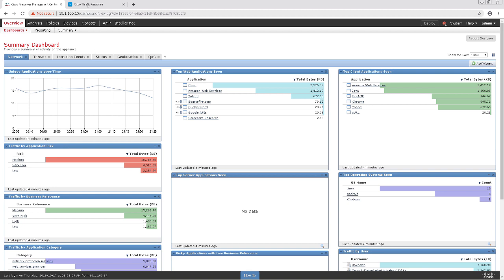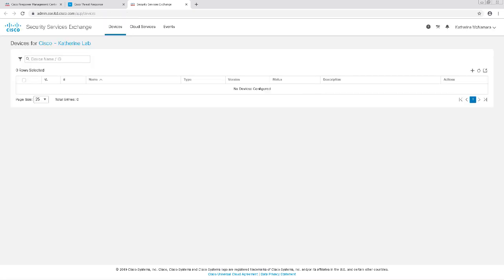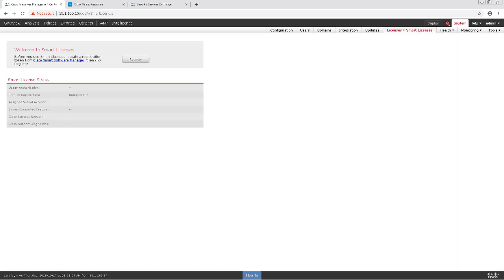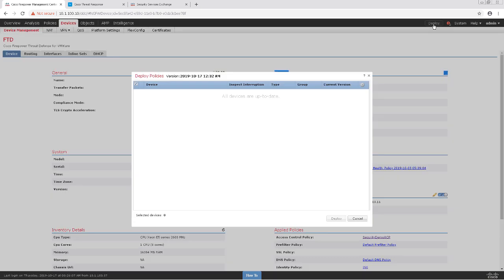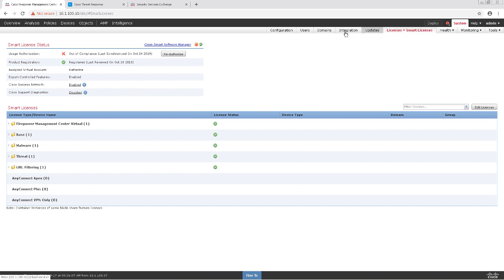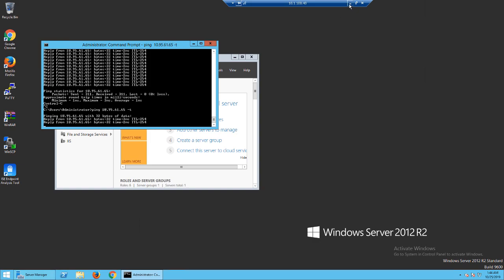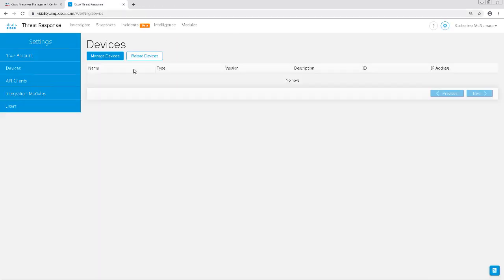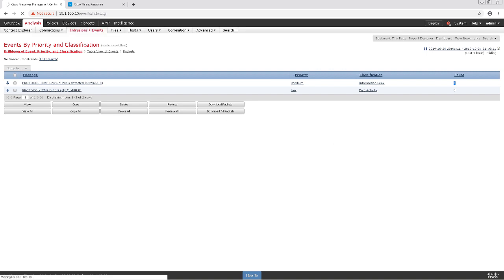Firepower CTR Integration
In this video, we're going to be integration Cisco Firepower with Cisco Threat Response. This will allow us to investigate, detect and mitigate threats faster across multiple security products.